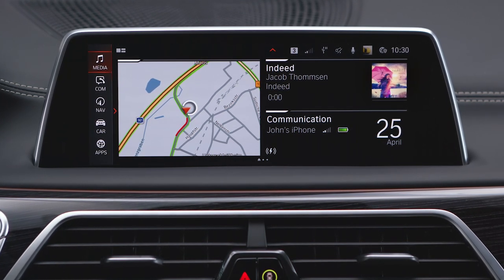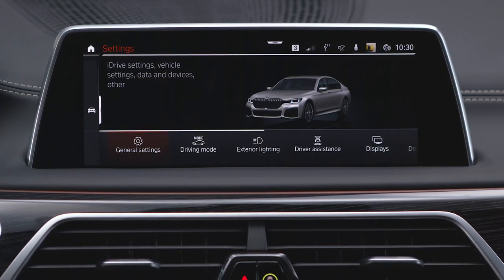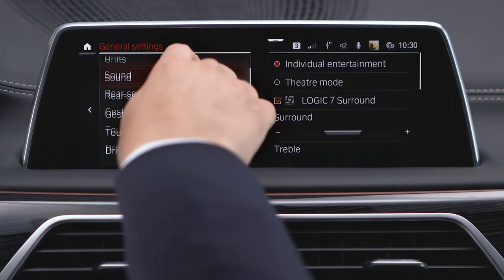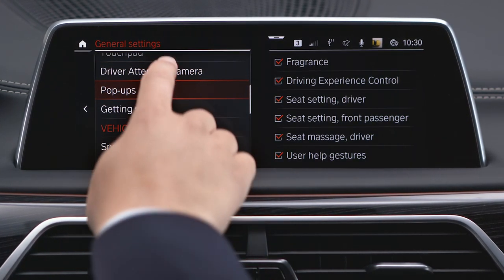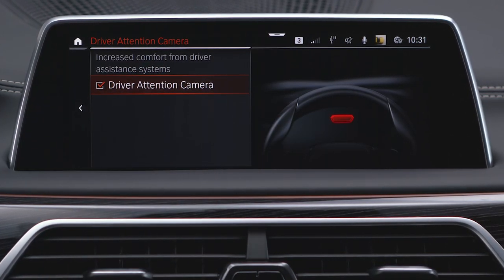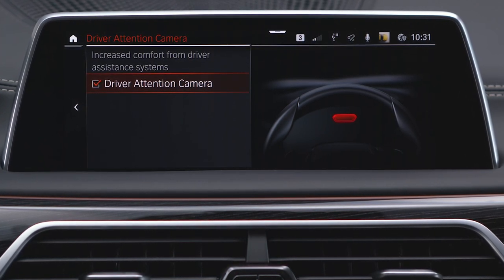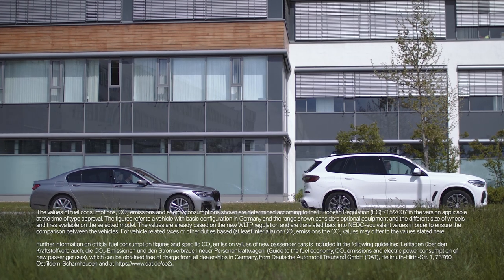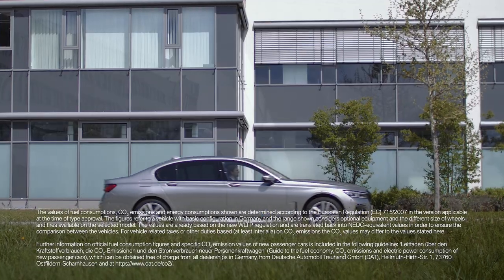Active Cruise Control in combination with the driver attention camera – BMW How-To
Learn in this video how the Driver Attention Camera supports the Active Cruise Control with Stop & Go function. The Driver Attention Camera in the instrument cluster evaluates the head position and opening of the eyes in order to analyse the attentiveness of the driver and helps with driving smoothly.